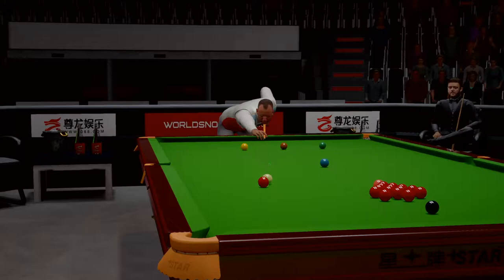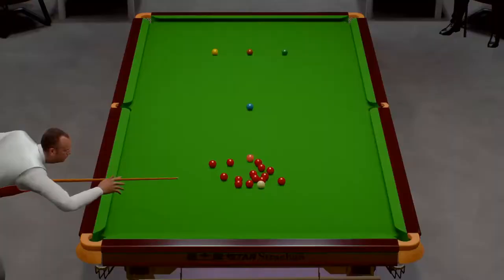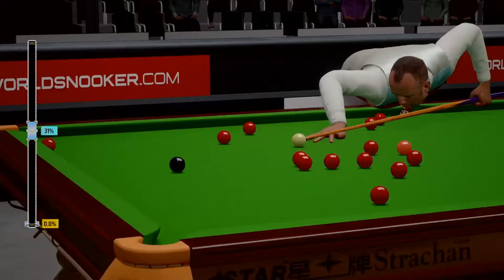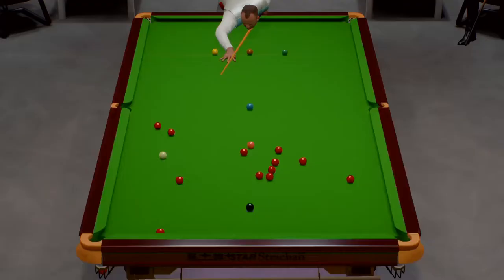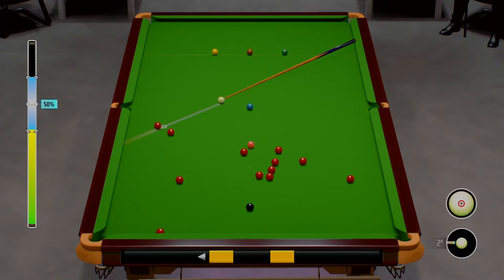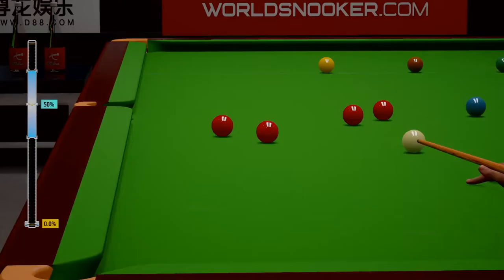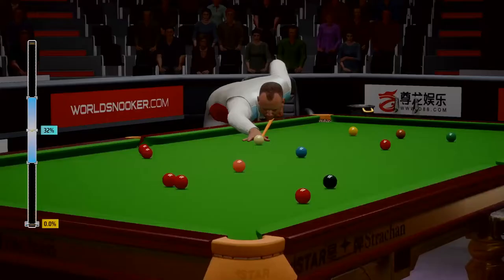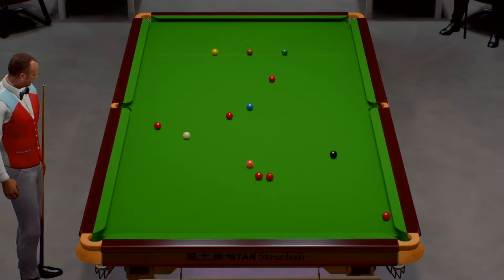Snooker 19 Mark Williams vs Mark Allen...German Masters Q/Final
Mark Williams...Career Mode...Season 1